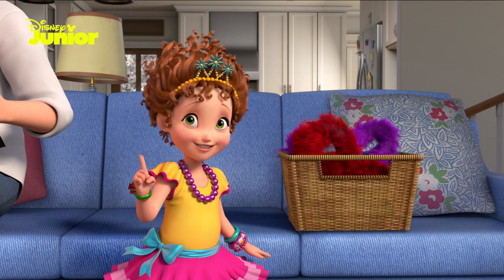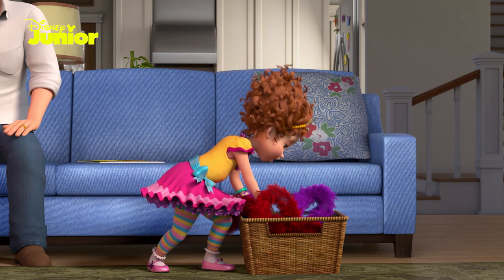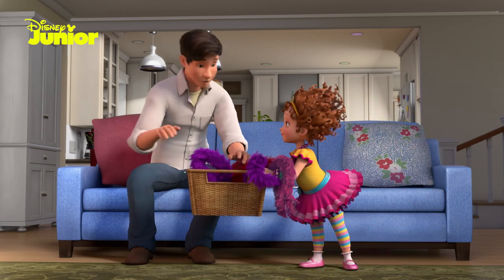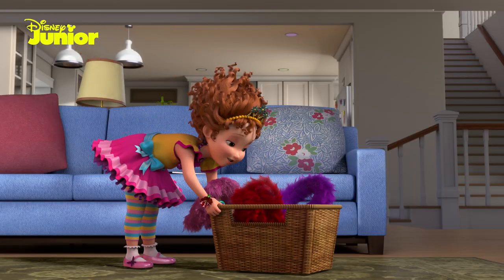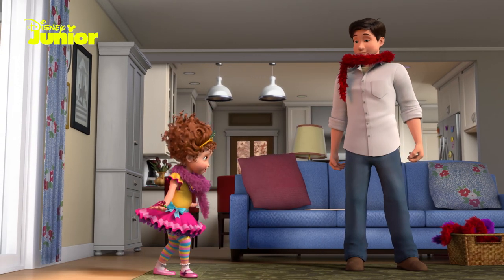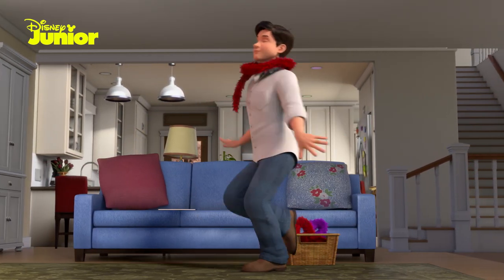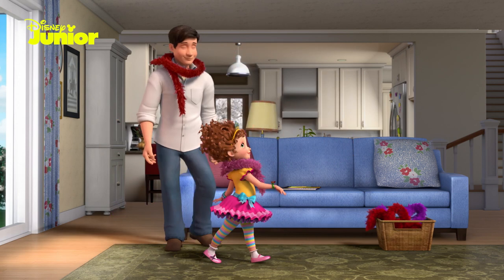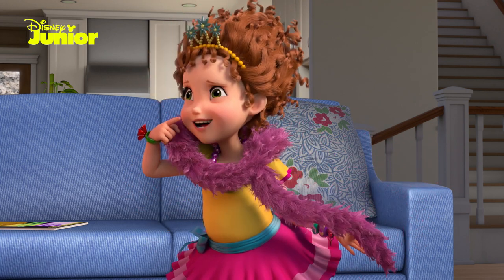🎀 How to Wear a Boa | Fancy Nancy Clancy | Disney Kids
FancyNancyClancy is here to teach you how to wear her favourite fashion accessory - a Boa! 🎀

Follow six-year-old Fancy Nancy on her adventures as she finds the extraordinary in the ordinary 🌸. Even when things don’t go as planned for Nancy, she knows she can take any situation and make it fantastic with the support of her family, friends, 🐶 Frenchy and beloved doll Marabelle. Nancy knows there's nothing fancier than being true to you! 🤩

@Disney Junior
@Marvel HQ